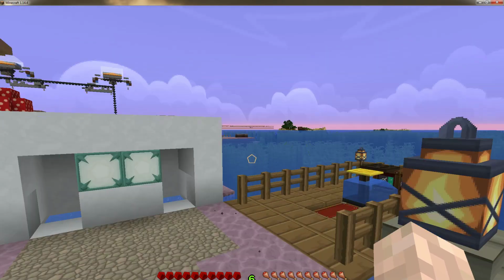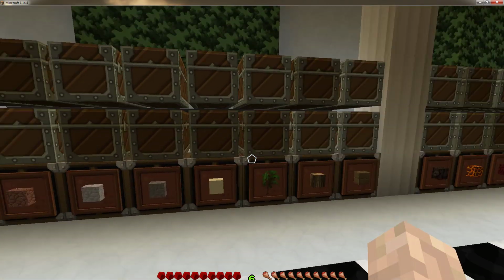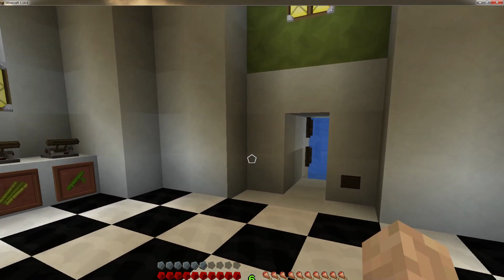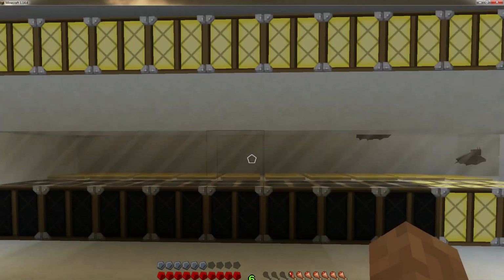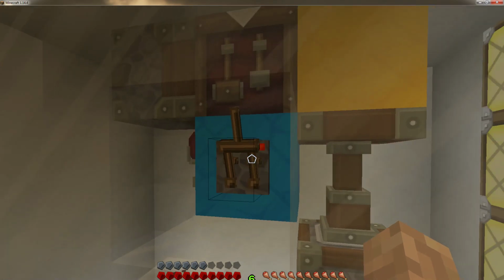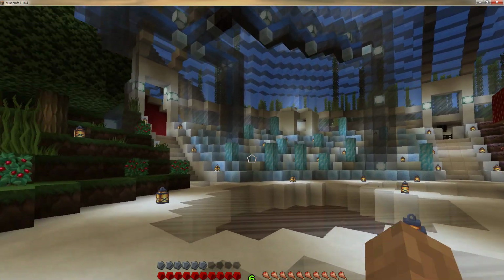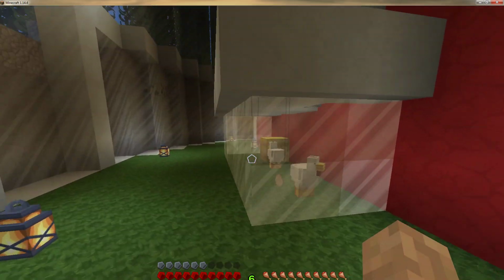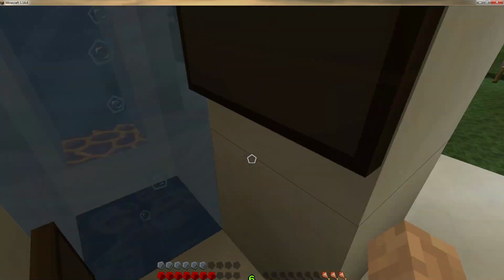Morselcraft - Episode 1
My very first episode of Morselcraft.
A series that I will be continually working on, building up this map and having a blast as I do so :D

Future episodes will include my hot bar in the video ;)
Didn't realize it was cut out. Also I will continue to play around with the Volume setting of minecraft until i have it where i prefer for recording.